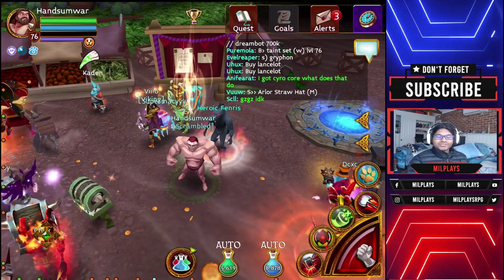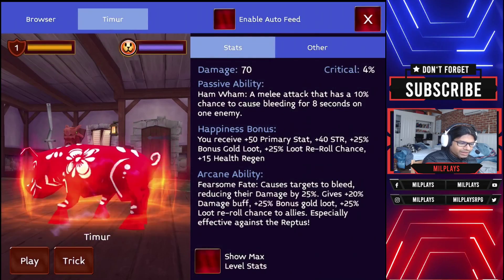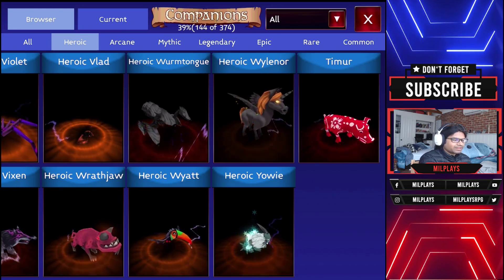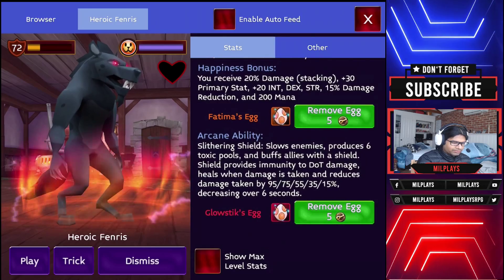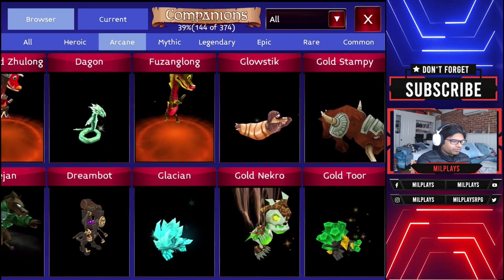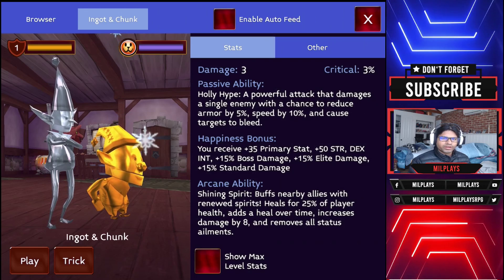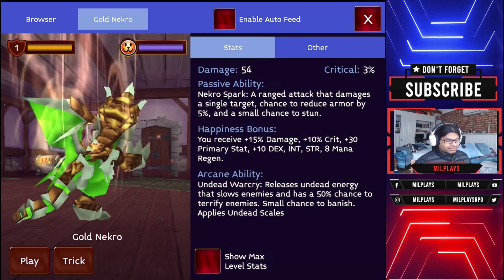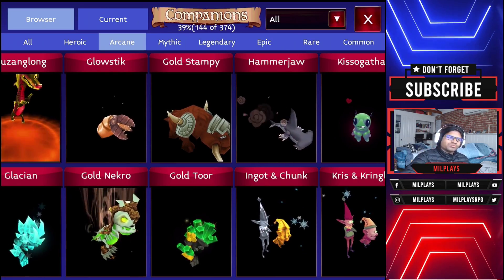The Best Pet Combo For Warrior in Arcane Legends || Level Cap 76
I make videos on Call of Duty: Mobile and Arcane Legends. Like and Sub :)

Call of Duty: Mobile
Character Name: Mil
Clan: Hand

Arcane Legend:
Character Name: Handsumlegend/Handsumwar
Guild: Awakening [50k PVE Kills and 25k Aps required to Join.

Read Description for Useful Information, Updates and More :)

GUIDES
Gold